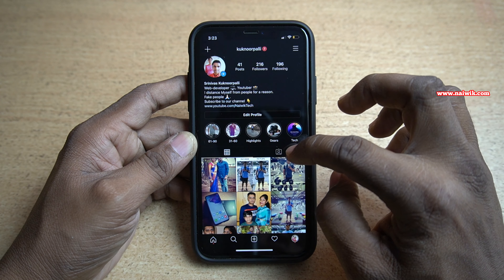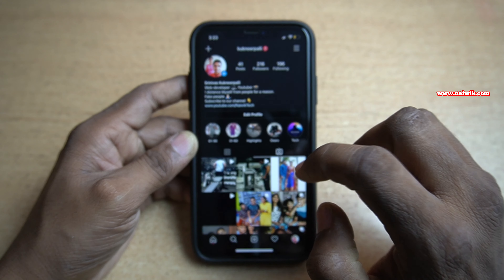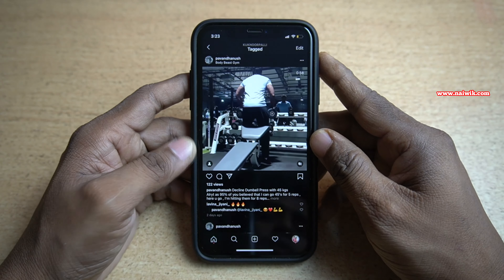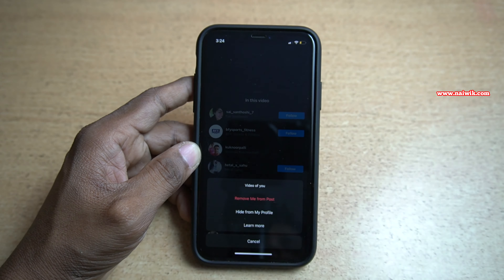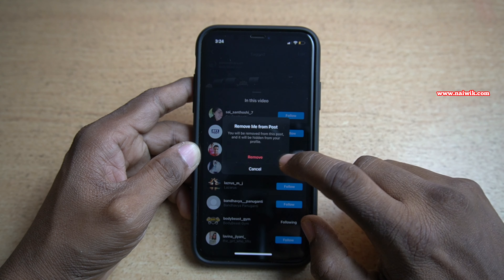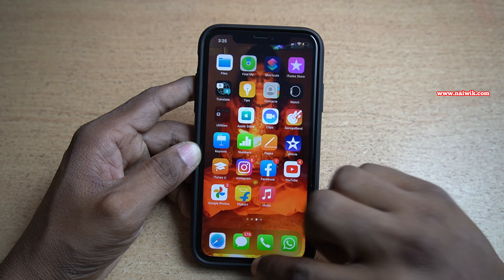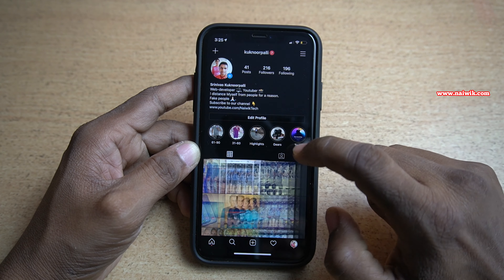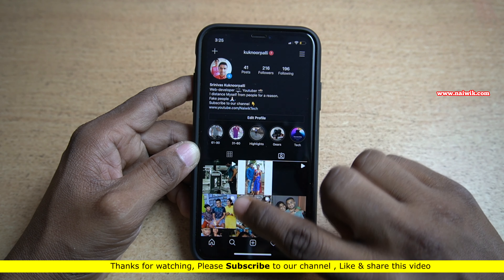How to remove tag from others post in Instagram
In this video you will see how to remove tag from other's [ Someone] post in Instagram . It is easy to untag yourself from others post on insta.
Select the post in which you were tagged
Simply click on that tag icon on the post your name will show up.
Click on your name you will get " Remove tag from post " click on that
Click on " remove " again
you will successfully untagged from others post
Restart the Instagram app you will no longer able to see others instagram post in your profile. it will be completely hidden on your insta wal.